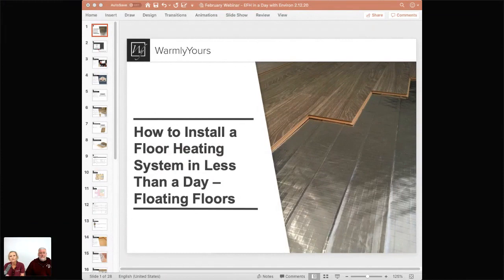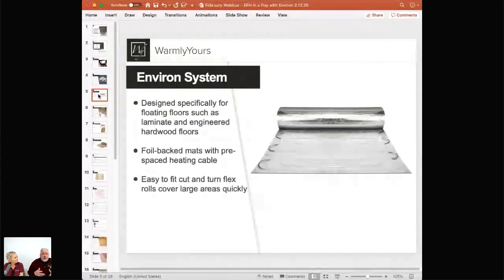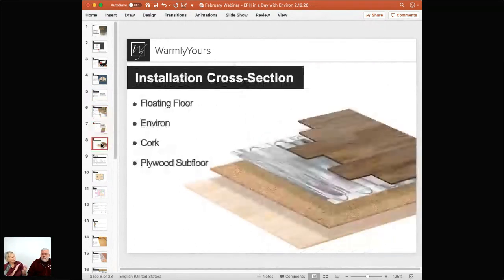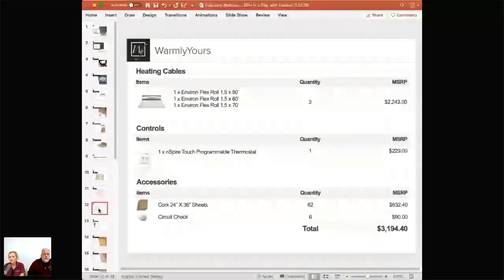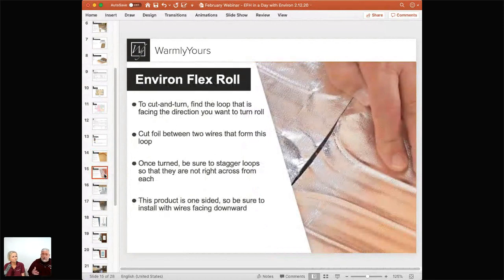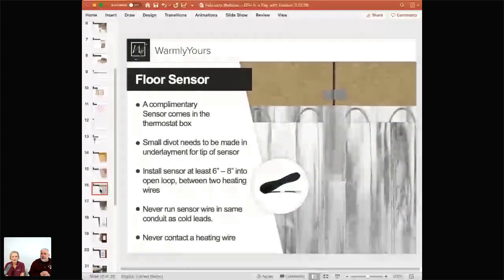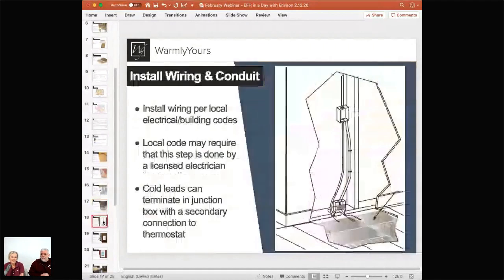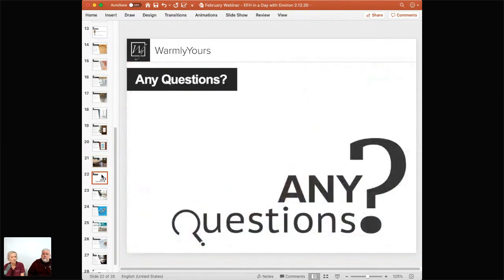February 2020 Webinar - How to Install a Floor Heating System In Less Than a Day - Floating Floors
During this webinar, our radiant experts walk you through how to add floor heating to floating floors. With our Environ floor heating systems, you can add warmth in minutes to laminate, floating hardwood or carpet.

Our Environ floor heating system is the fastest to install on the market. Simply unroll the mats and then flooring can be installed directly on top. In this project example, we show a bedroom remodel with heated laminate floors.

Check out all of our webinars to learn more about radiant heating

Some offerings may have changed since the recording date of this webinar. Please check our website for the most up to date information